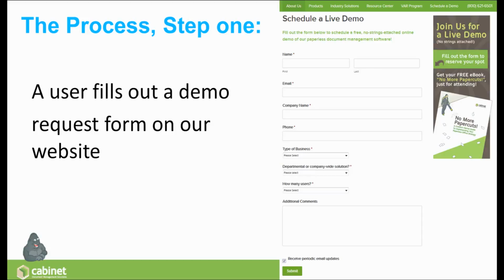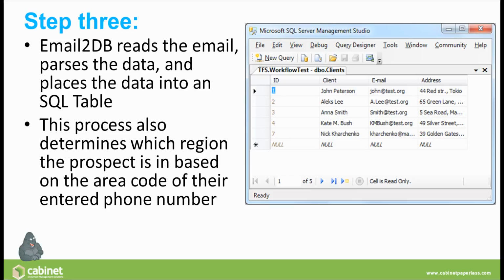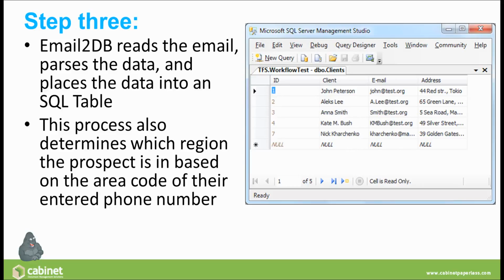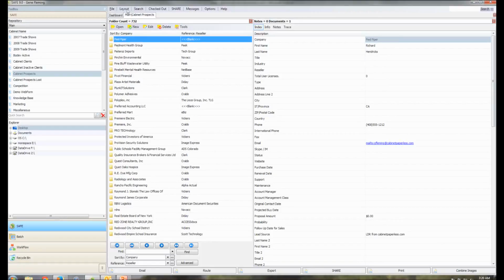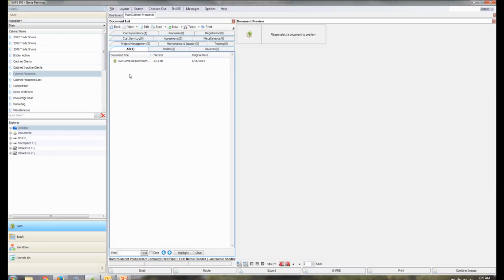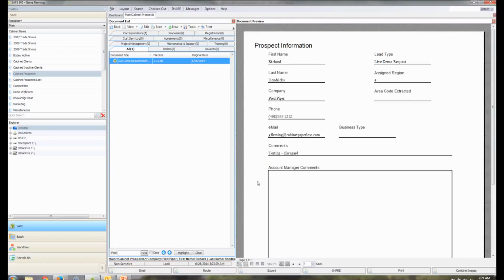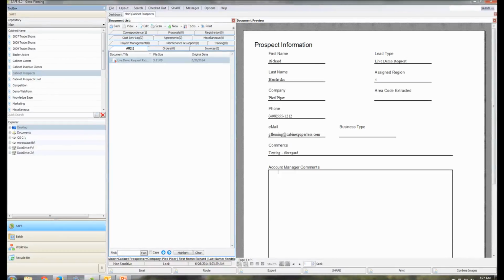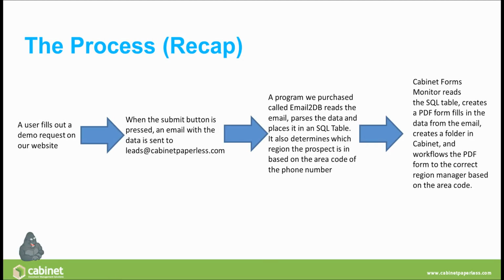Incubate Solutions [Learning Series] - Session 8 Web Forms YouTube